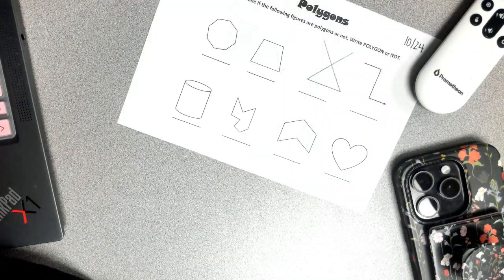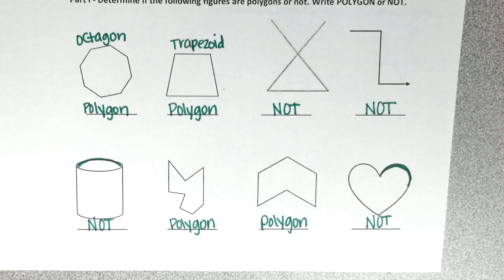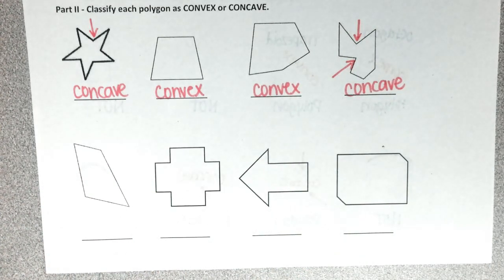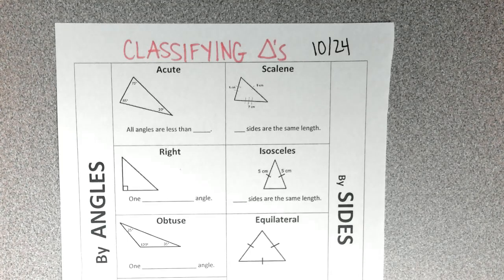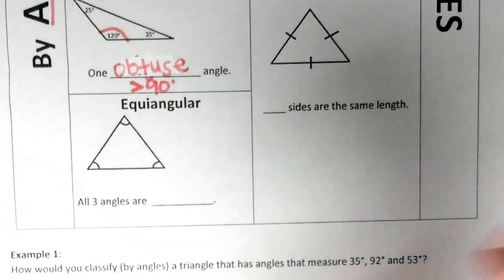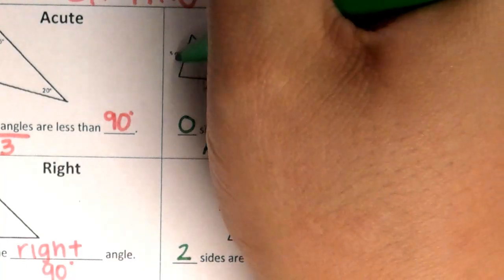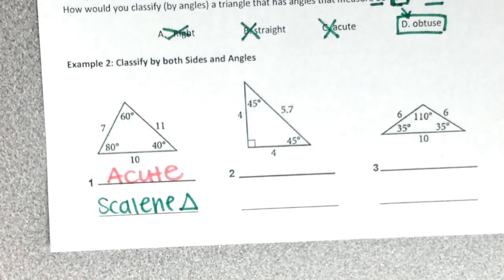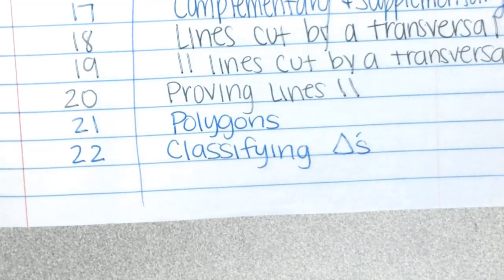Polygons & Classifying Triangles